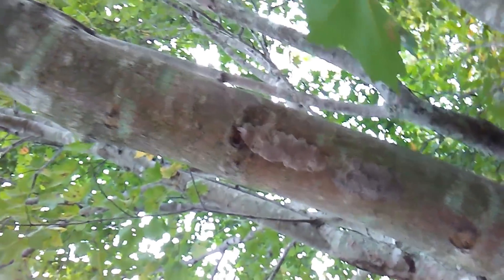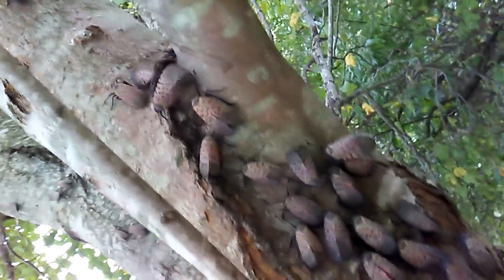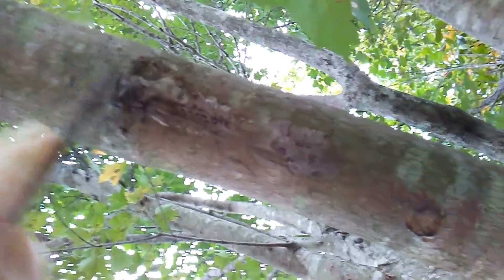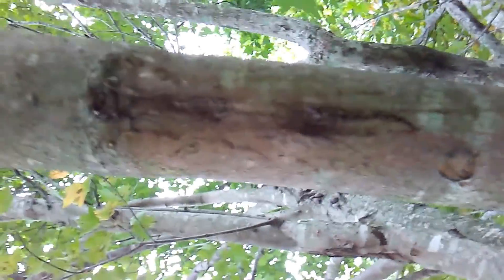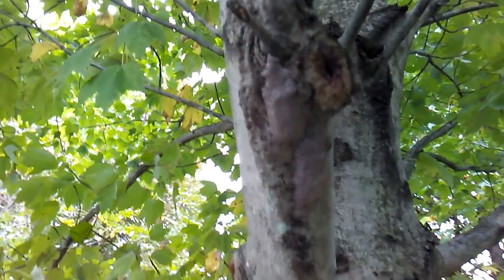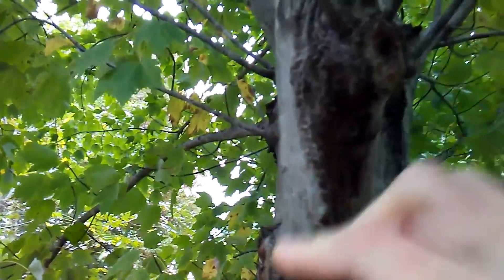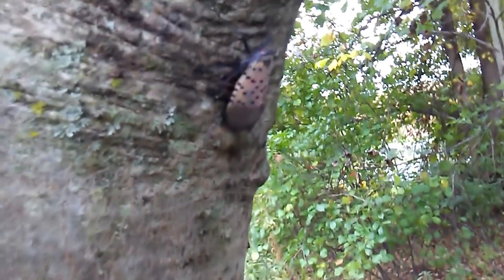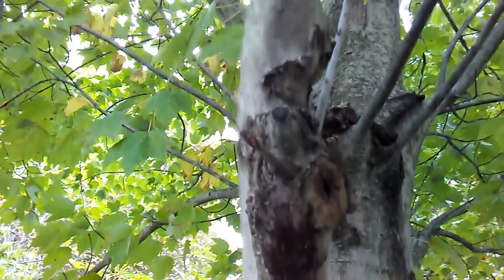How To Find & Destroy Spotted Lanternfly Eggs.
These invasive insects destroy trees such as maple, tree of heaven, and also grapes and hops for all you wine and beer lovers. This video is to help those in the area where the invasive spotted lanternfly occurs find and eliminate the eggs to reduce next years generation of spotted lanternfly. Any firm object works to destroy the eggs (credit card, coin, small stone, stick/twig etc.).